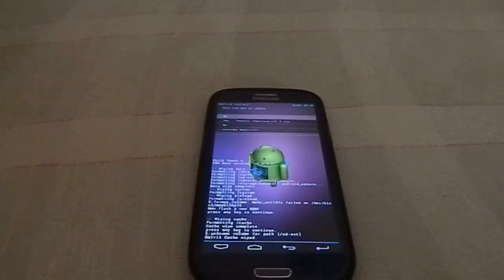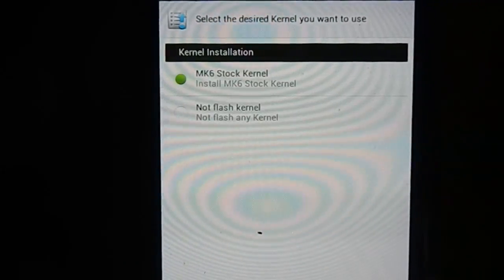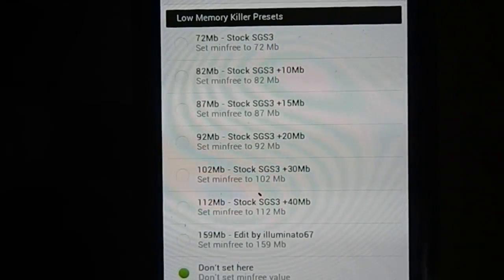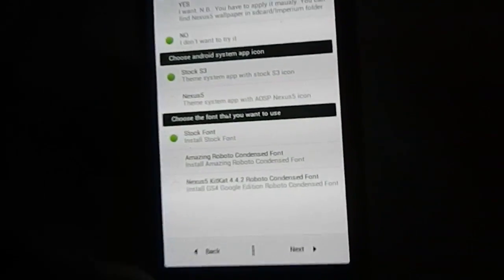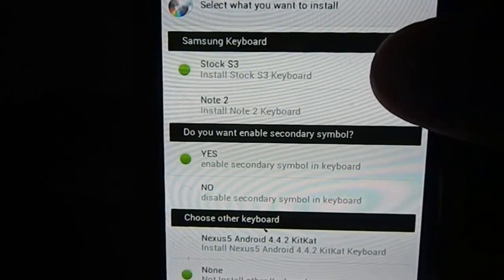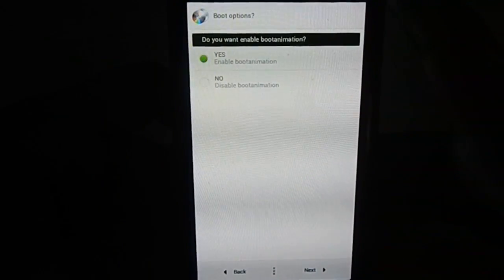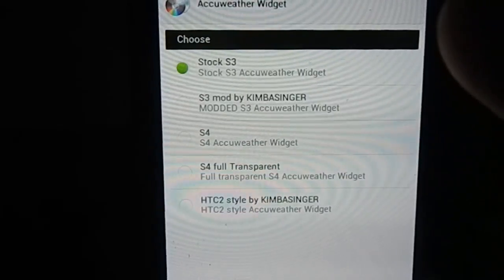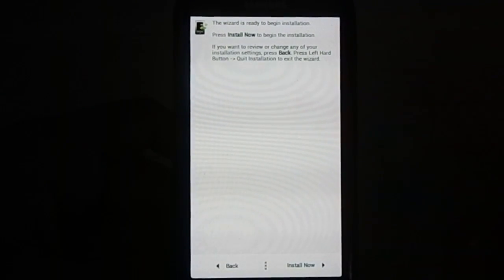Imperium v21 Installation guide [XXUGMK6] (Android 4.3 Stock) ROM For Galaxy S3 (GT-i9300)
Stock ROMs Now Really Seem to be able to Hold the Phone that is our S3, With XXUGMK6 The 4.3 release is now truely usable..
Thus comes the Imperium ROM v21 A glorious ROM which Pushes the Pinnacle of the Performance and usability with the Stock Based Package..